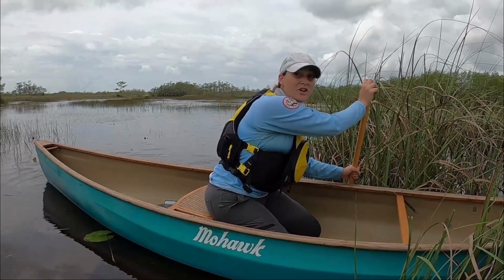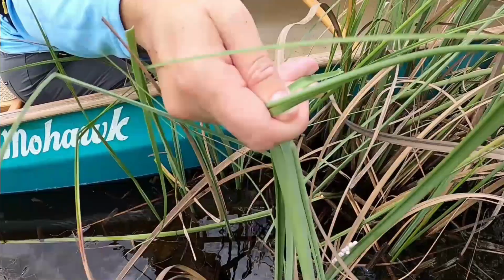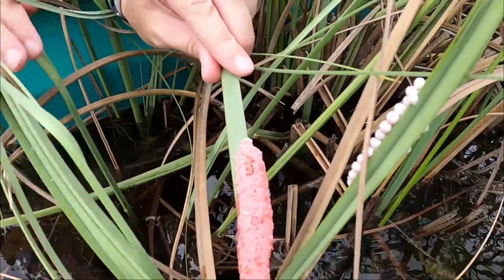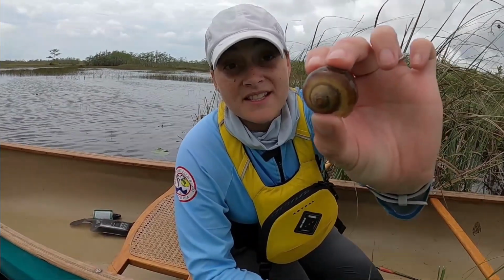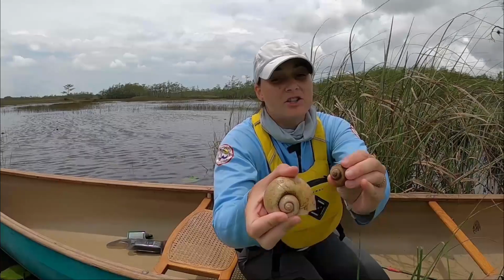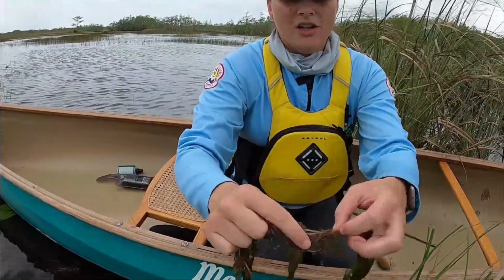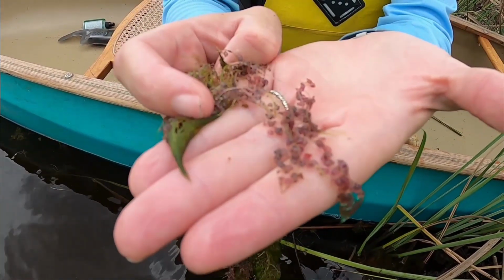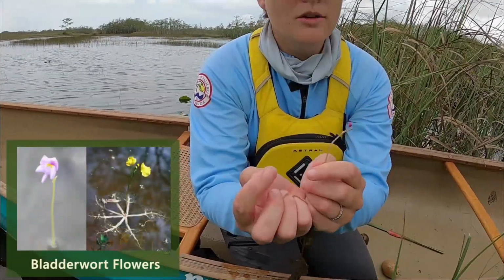Common Sightings Canoeing in the Marsh